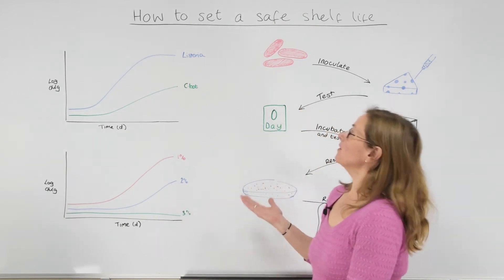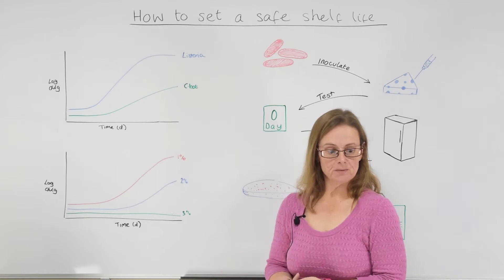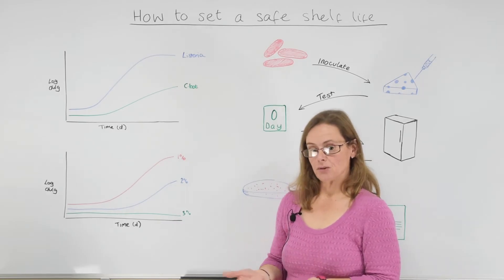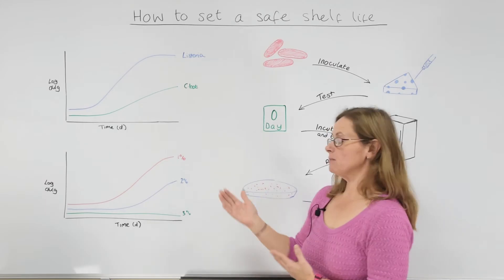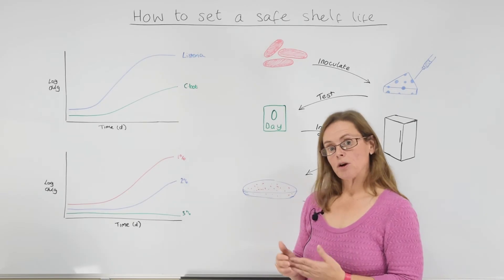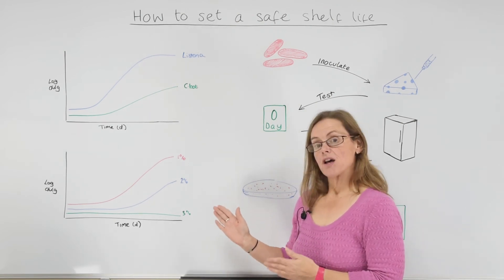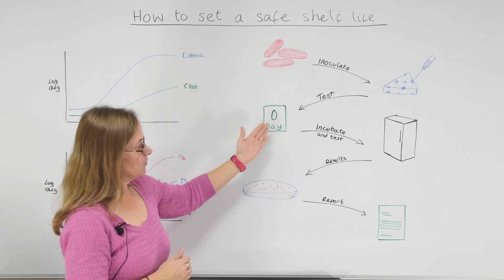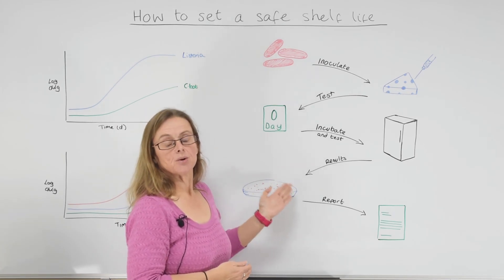How to set a shelf life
In this whiteboard presentation, Linda Everis - principal research officer for microbiology safety and spoilage, discusses how to set a shelf life. She covers:
- What is shelf life?
- Why the correct shelf is important
- How predictive modelling can help
- What inoculated challenge test studies are